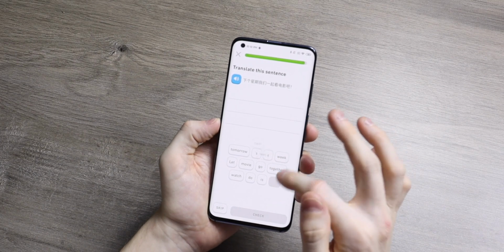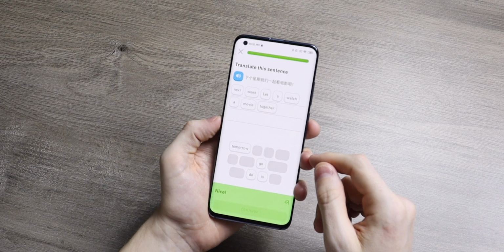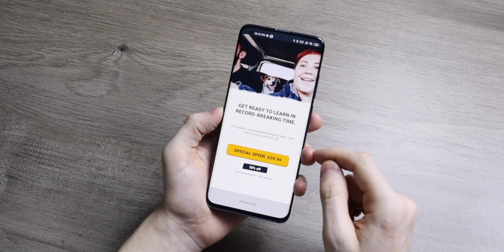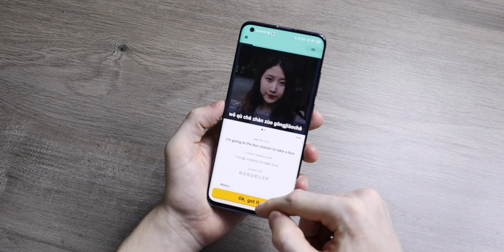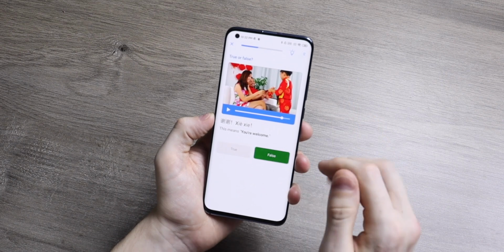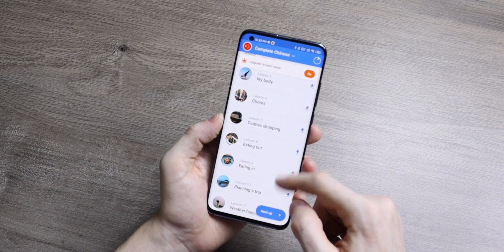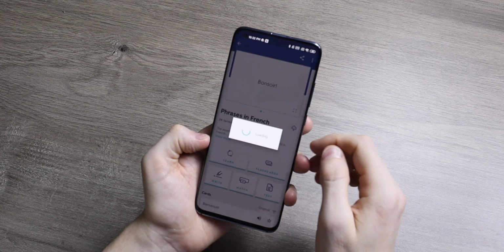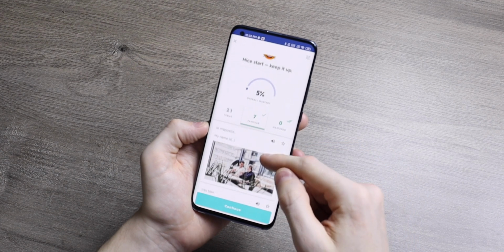Best Free Language Learning Apps - Easy To Use & Learn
Best language learning apps for iPhone and Android, learn languages for free with these simple and free language apps like DuoLingo, Busuu, Quizlet, Memrise and Babbel - which is best?

Main camera
2nd camera